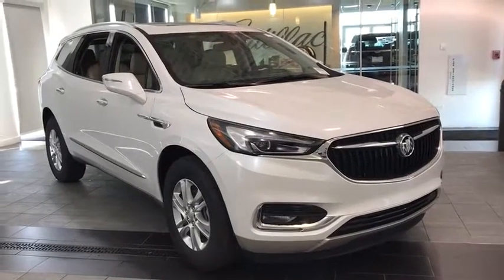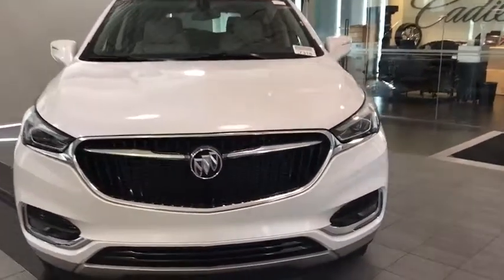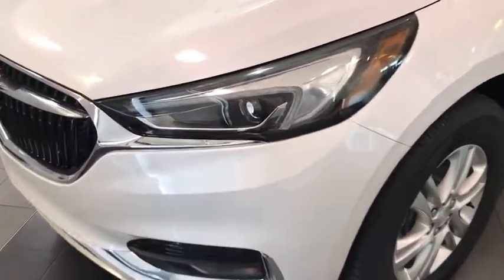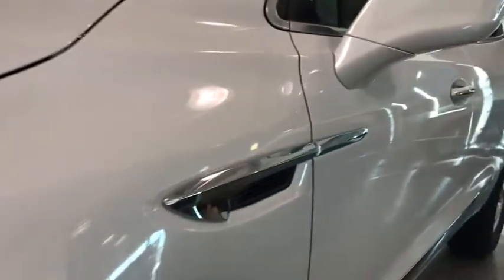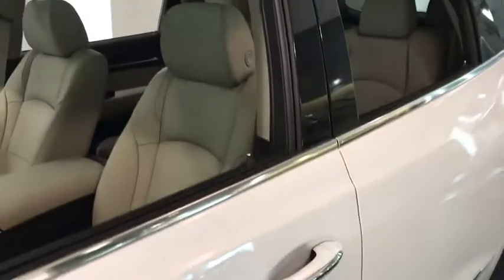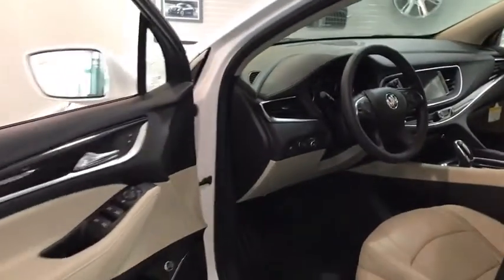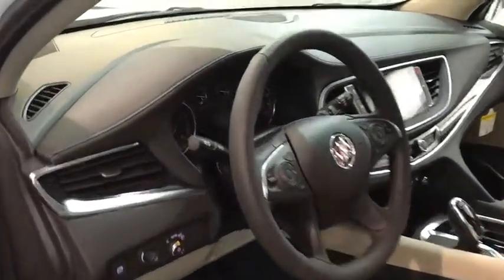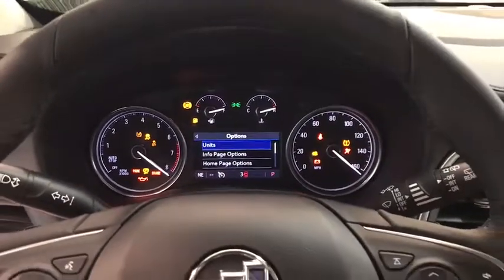2020 Buick Enclave Countryside, Hinsdale, La Grange, Palos Heights, Orland Park, IL 200092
WHITE FROST TRICOAT New 2020 Buick Enclave

2020 Buick Enclave AWD 4dr Essence - Stock#: 200092 - VIN#: 5GAEVAKW4LJ135318

Ettleson Cadillac
6201 S La Grange Road

Third Row Seat, Heated Leather Seats, Moonroof, All Wheel Drive, Power Liftgate, Quad Bucket Seats. WHITE FROST TRICOAT exterior and SHALE WITH EBONY ACCENTS interior, Essence trim. FUEL EFFICIENT 25 MPG Hwy/17 MPG City! SEE MORE! KEY FEATURES INCLUDE: Leather Seats, Third Row Seat, All Wheel Drive, Quad Bucket Seats, Power Liftgate OPTION PACKAGES: MOONROOF, FRONT POWER SLIDING transparent glass with rear fixed skylight, LPO, BUICK INTERIOR PROTECTION PACKAGE includes (VAV) first and second row All-weather floor mats, LPO, (VKN) third row All-weather floor mats, LPO and (VLI) All-weather cargo mat, LPO, ENGINE, 3.6L V6, SIDI, VVT STOP/START (310 hp [231 kW] @ 6800 rpm, 266 lb-ft of torque [359 N-m] @ 2800 rpm) (STD), TRANSMISSION, 9-SPEED AUTOMATIC (STD), AUDIO SYSTEM, 8 DIAGONAL BUICK INFOTAINMENT SYSTEM WITH NAVIGATION includes multi-touch display, AM/FM/SiriusXM stereo, Bluetooth streaming audio for music and most phones, Android Auto and Apple CarPlay capability for compatible phones, advanced voice recognition, in-vehicle apps, personalized profiles for infotainment and vehicle settings. Includes greater memory (Includes (UQA) Bose premium 10-speaker system and (KI6) 120-volt power outlet. Buick Essence with WHITE FROST TRICOAT exterior and SHALE WITH EBONY ACCENTS interior features a V6 Cylinder Engine with 310 HP at 6800 RPM*. EXPERTS ARE SAYING: Great Gas Mileage: 25 MPG Hwy. MORE ABOUT US: Ettleson Cadillac has been part of the Hodgkins, IL community since 1968. Our Dealership has since grown into a haven for drivers throughout Greater Chicago land who are looking for quality automotive experiences. With stellar sales, service, parts and financing, as well as a first-class selection of Cadillac models Horsepower calculations based on trim engine configuration. Fuel economy calculations based on original manufacturer data for trim engine configuration. Please confirm the accuracy of the included equipment by calling us prior to purchase.